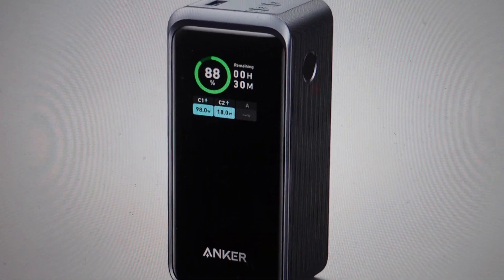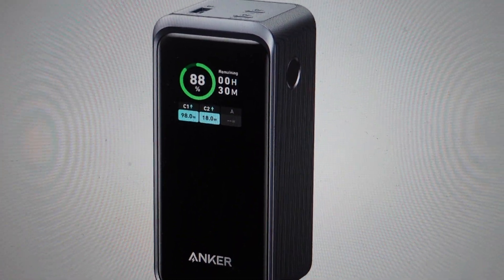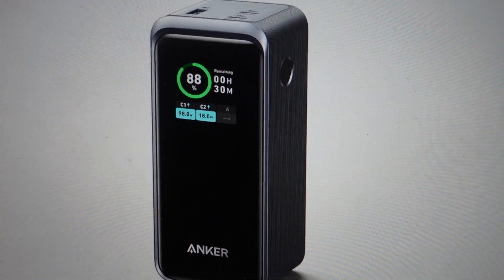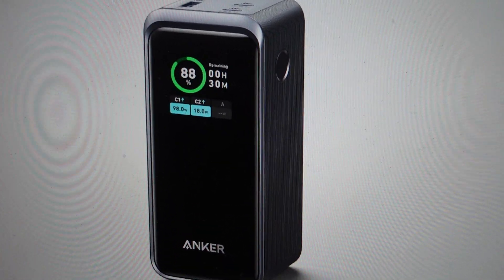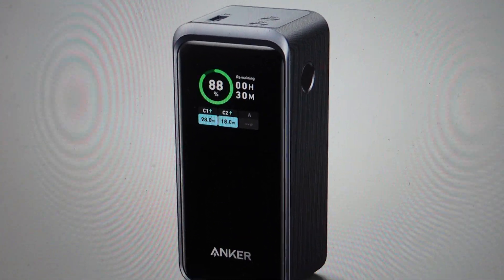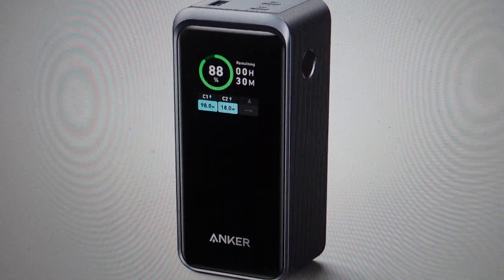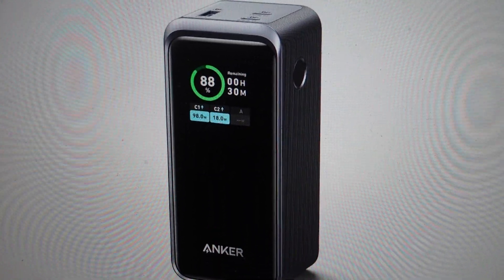Can Anker Power Bank Charge and Be Charged at the Same Time? | Passthrough charging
Is pass through charging possible with an Anker power bank battery?